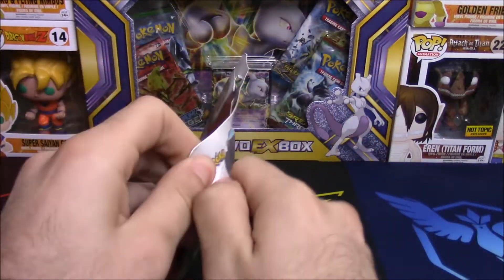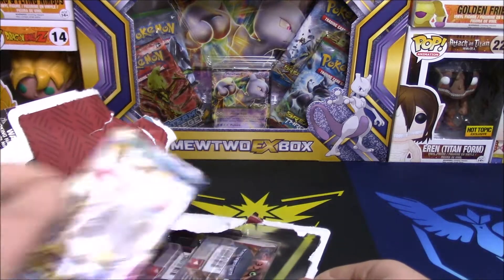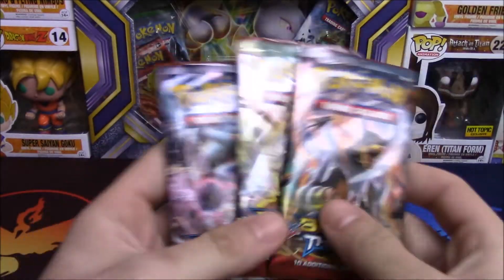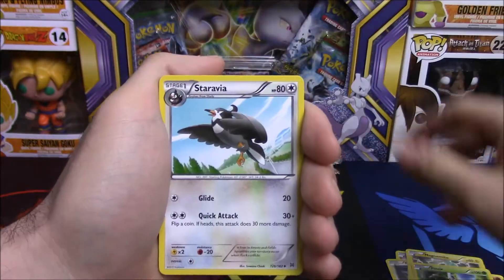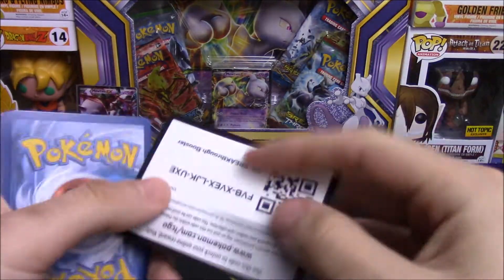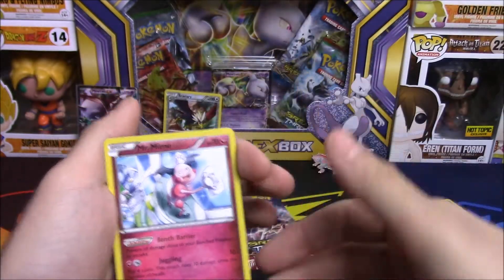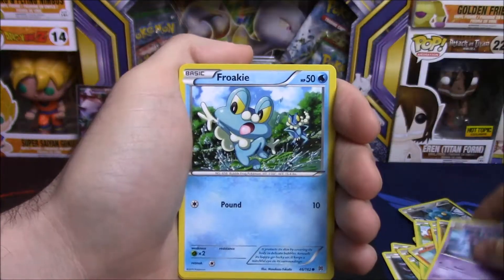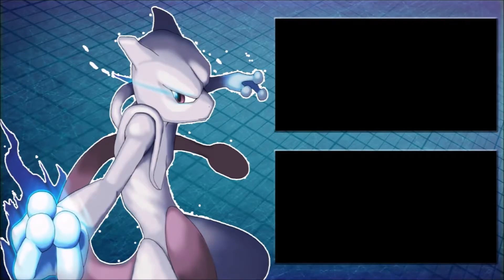Pokemon Cards- Breakthrough Zoroark Pin Blister Opening 3 Pokemon Booster Packs| Disney DNA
Welcome back Pocket Monsters! Today we have a 3 booster packs of Pokemon Cards in a Zoroark Pin Blister pack! Be sure to go and check him out if you're a fan of anything Disney!

hope you enjoyed this Mewtwo hunt! more where this came from ;)

Facebook.com/pokeclutch

Pokeclutch

MOUSEALCHEMIST'S INFORMATION
Thumbnails / Profile Art by mousealchemist!

Banner Art/ 3D Intro by Pokex!